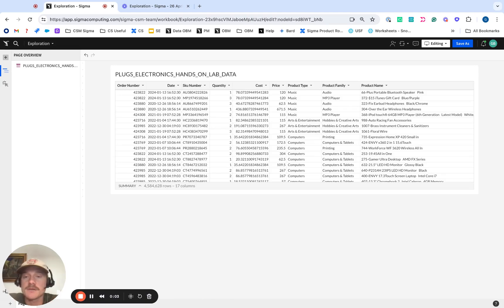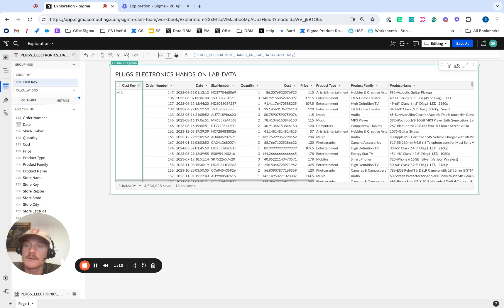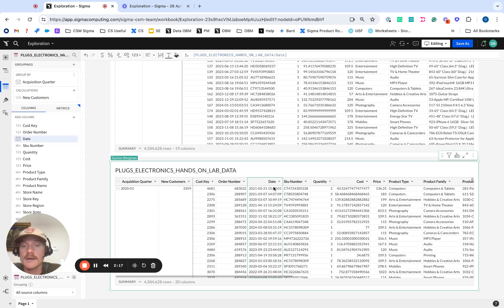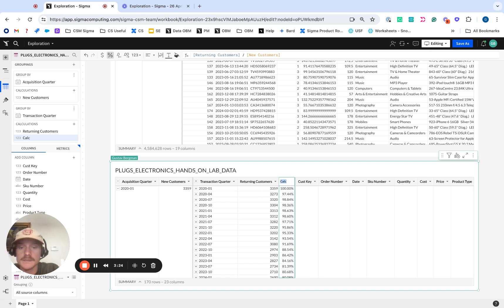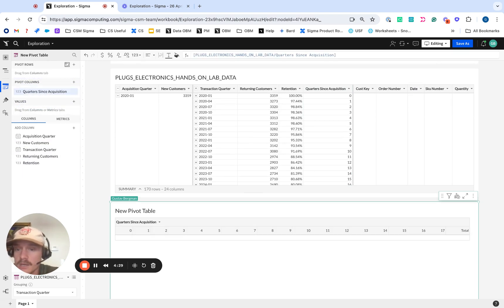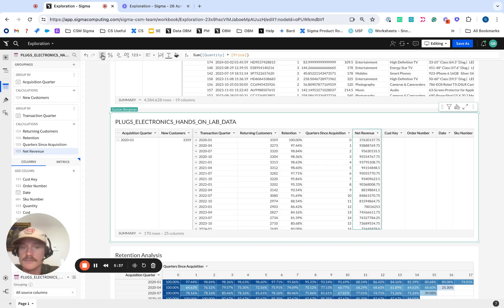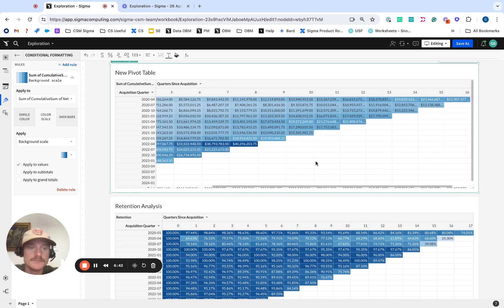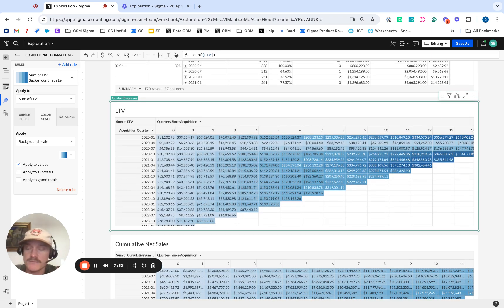How to: Retention Analysis, Cohort Analysis, & Life Time Value of Cohorts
Before we get started, I want to explain why we use the first transaction date to group our data for cohort analysis.

Cohort analysis allows us to segment our customers into distinct groups based on shared characteristics, in this case, the date of their first transaction. By using the first transaction date, we can track customer behavior from the very beginning of their interaction with our business.

Here’s why this approach is so effective:
Lifecycle Tracking: Grouping by the first transaction date helps us understand the entire lifecycle of our customers, starting from their initial purchase. This enables us to monitor how their engagement with our business changes over time, providing insights into retention rates and customer loyalty.

Identifying Patterns: By examining cohorts based on their initial transaction date, we can identify patterns and trends in customer behavior. For example, we might notice seasonal trends or the impact of specific marketing campaigns on customer acquisition and retention.

Effectiveness of Strategies: This approach allows us to evaluate the success of different marketing and sales strategies. By comparing the behaviors of different cohorts, we can determine which strategies are most effective in driving long-term engagement and which need to be improved.

Throughout this video, we'll use the first transaction date to group our data and perform our cohort analysis. By the end, you'll see how this method can provide valuable insights to help improve customer retention and lifetime value
This video was created by Gustav Bergman, an Onboarding Manager here at Sigma who is currently traveling the world on sabbatical.